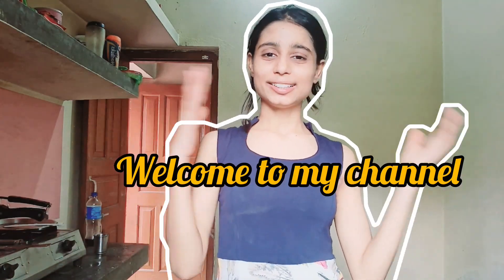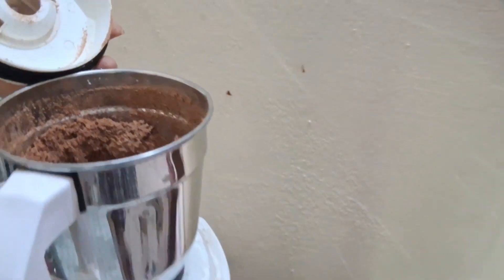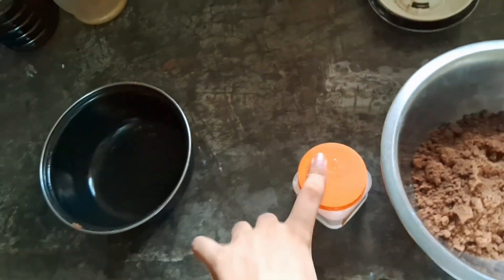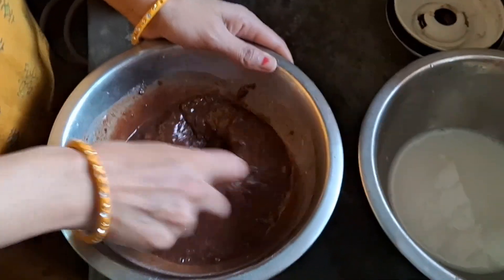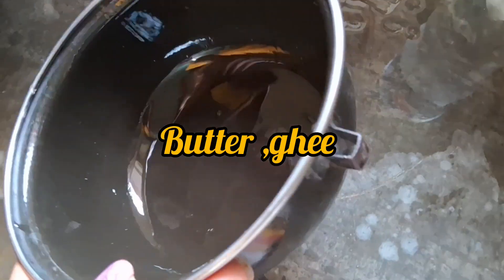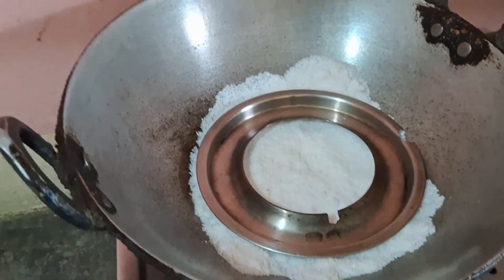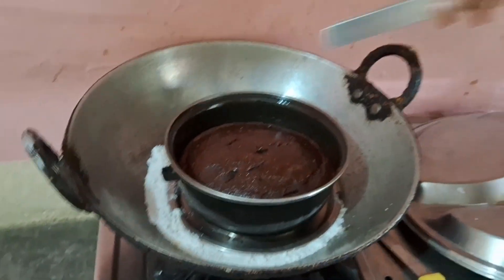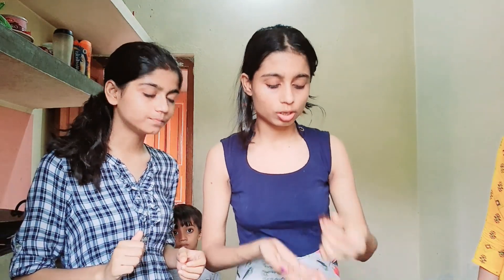how to bake cake without oven ,pressure cooker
ingredients
any chocolate biscuit
bakingsoda
milk normal temperature
sugar  in power form
butter  or ghee

Only 3 Ingredient Chocolate Cake On kadhai  | Super Easy Chocolate

Cake No Oven, Eggs Chocolate Cake